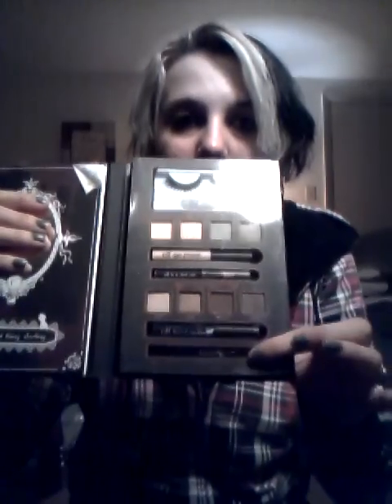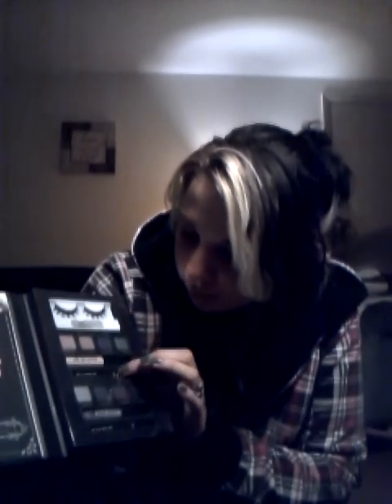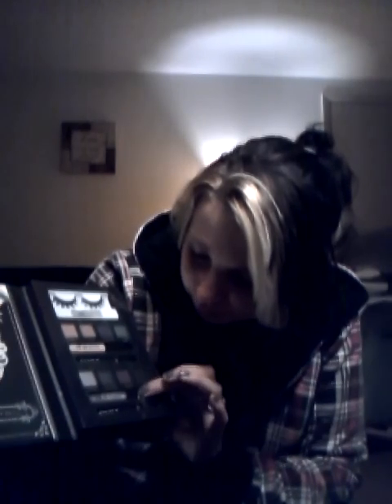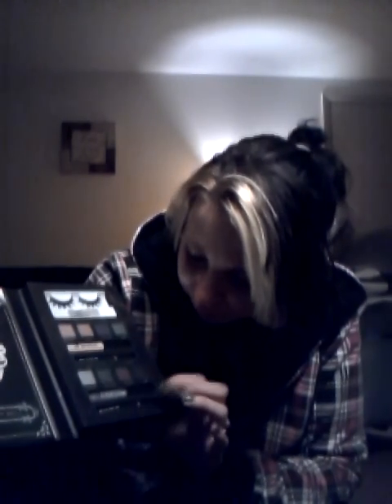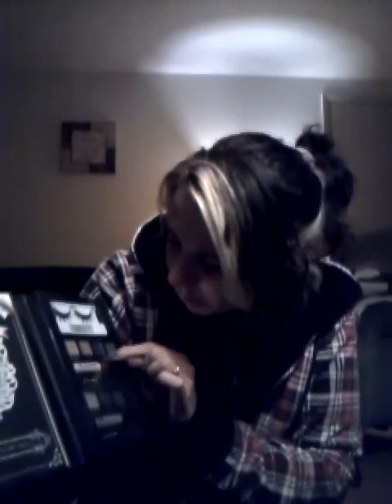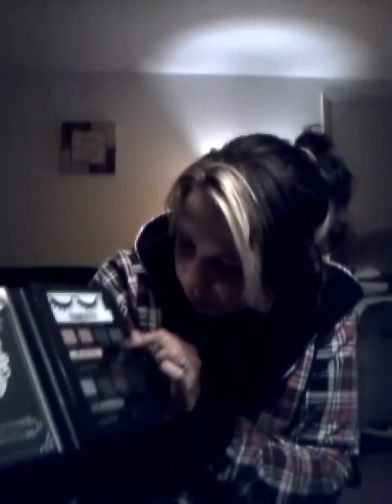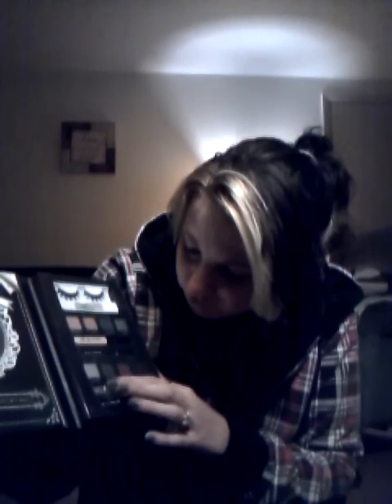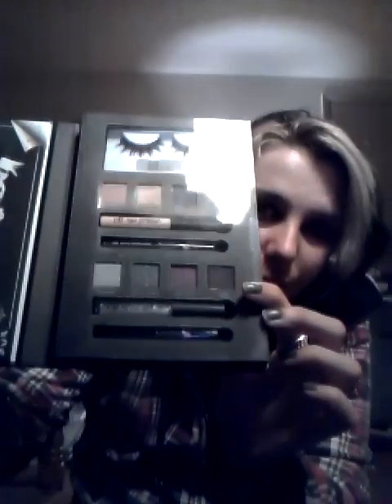E.L.F makeup book haul Disney villains!